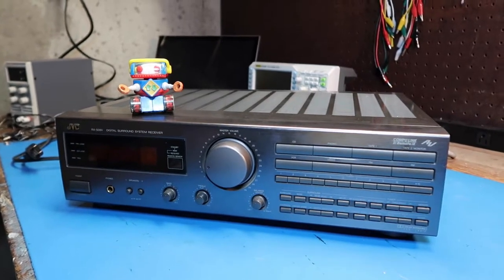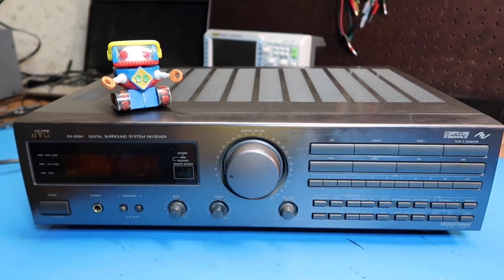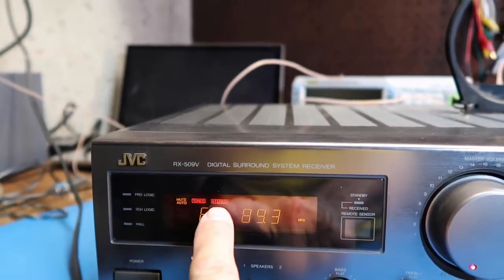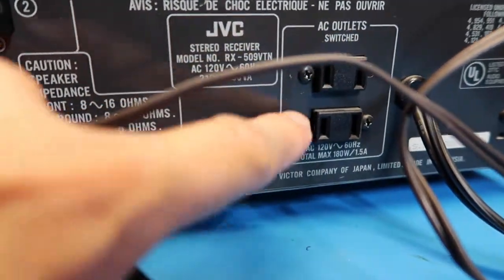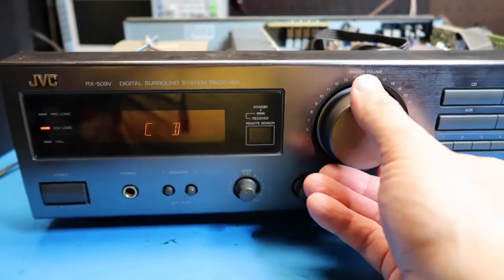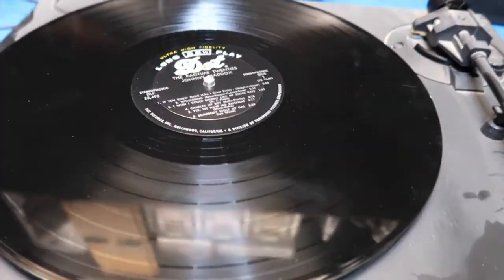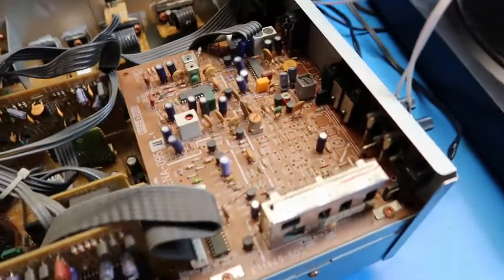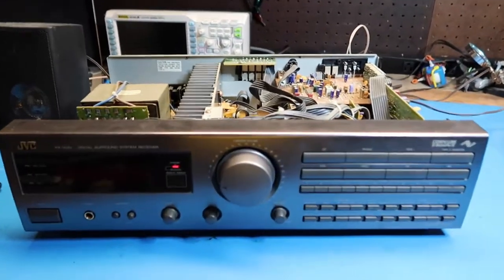How to Test and Connect a Stereo Receiver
We show how to test and connect an old stereo receiver. Then, we diagnose and solve a problem with its volume control. Finally, we take a tour of its major components.